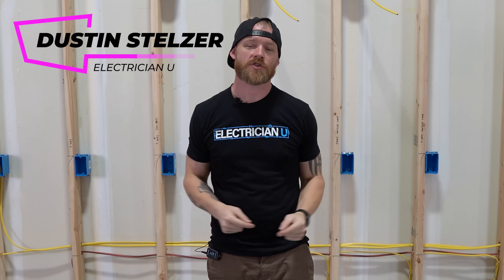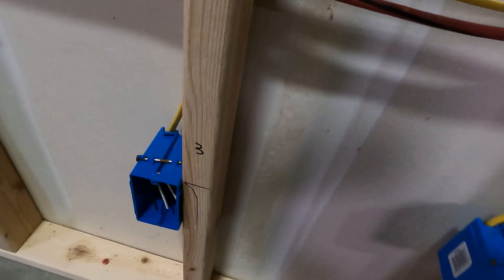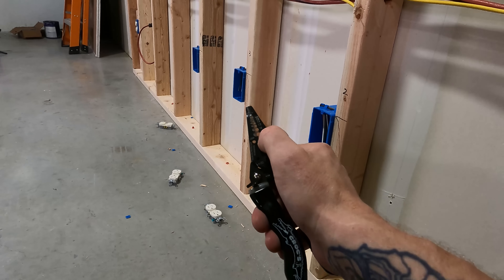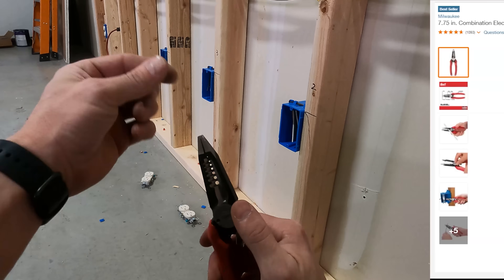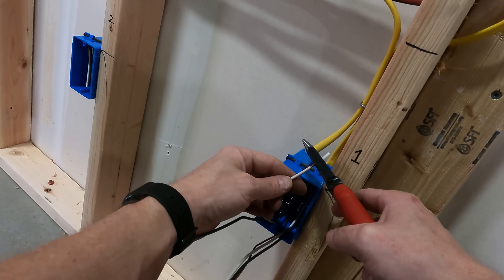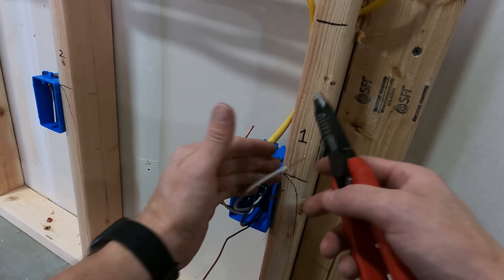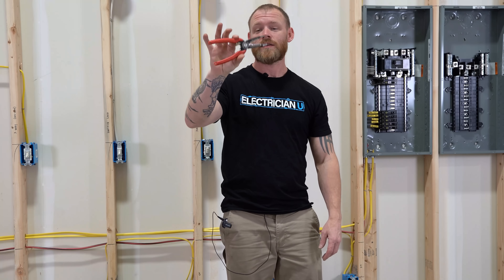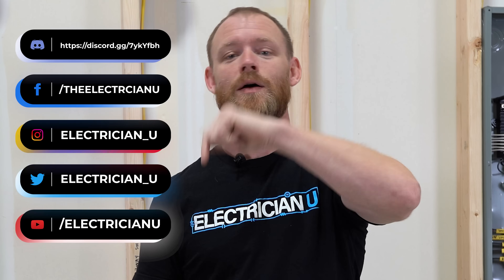Techniques on Stripping Wire - Awesome Tools to Help Electricians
Have you ever wondered "What is the correct way to strip wire?" With so many options of tools available on the market today to cover this task, in addition to the multitude of different techniques to use, the options are almost endless! In this episode, Dustin explores several hand wire strippers as well as discussing proper techniques to make the task much easier for an electrician to understand.

00:11 - Intro
01:45 - For #8 wire
01:57 - Klein Curve HD
02:30 - Klein Needle Nose Combination pliers
02:38 - Milwaukee Stripping Pliers
03:20 - Example of use
03:40 - The Angle approach
05:17 - The Left handed assist
06:23 - The way I bend hooks
07:55 - The Milwaukee M18 Stripper
09:20 - Stripping large conductors by hand
10:05 - Use of the M18 Stripper
12:10 - Sponsor message
12:30 - The End.

🤘⚡️MEMBERSHIP⚡️🤘
JOIN ELECTRICIAN U - become a member and get:
FREE Continuing Education every year
FREE Practice Exams
FREE Monthly Video Courses
FREE Monthly Educational News Letter
Premium Members-Only Content
Private Discord Channel
Monthly Members-Only Discord Chats

-Audio lessons
-Forum

-State Approved
-Video Based

-2017, 2020, and 2023 NEC versions
-300 Question Online Code Cannon (not license specific, all code)

With hand powered wire strippers being one of the more common tools us electricians carry and use on a daily basis, it makes sense to pick one that suits the individual's style, size, etc. A smaller pair tends to be a bit more nimble, but larger pairs tend to have more options and range of wire sizes. Ergonomics should also come into play when making your choice, as the average electrician will spend a vast amount of time stripping and making up wires. A small ergonomic pair of strippers ranging from 8-16 solid and 10-18 stranded that also have the capability to cut and thread 6-32 & 8-32 screws are the best. As far as additional options, try some out to see if any are useful to you. Some are available with crimpers, some have built in reamers on the nose to ream smaller sizes of EMT, as well as needle-nose pliers with stripping holes in the jaws. There are even Hybrid pliers that combine the best parts of strippers, needle-nose and lineman type pliers into one tool!
In regards to technique, if you can remember and practice a few simple rules of thumb, you will master the art of wire stripping relatively quickly and easily! First, tilt your strippers toward you BEFORE you bite down on the insulation. THEN, while still biting down on the insulation, tip your strippers away from you creating a small gap in the insulation. Now, just use your thumb or finger to push the strippers away from you off the end of the wire! Also, make sure to use the wire bending loop/hole on the strippers themselves and use your other hand to hold onto the wire being looped. This will result in a much cleaner and tighter loop that you can install around the screw of your device.
As with many tools in today's market, wire stripping has become something that you can do with a power tool. This powered option makes the process of stripping larger feeder type cables much quicker, easier, consistent and efficient. The Milwaukee 18v cordless wire stripper that Dustin tests here is capable of stripping 1/0 to 500 KCMIL and has a manual depth adjustment to set your strip length for up to 3 inches. This tool is awesome and will make the chore of stripping and installing feeder wires almost enjoyable!